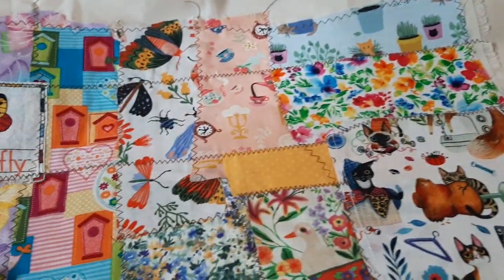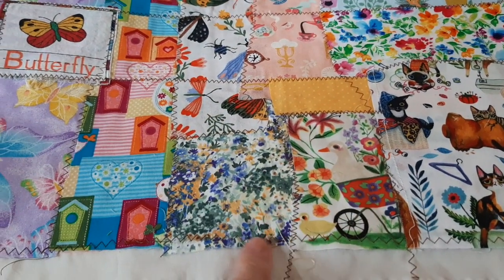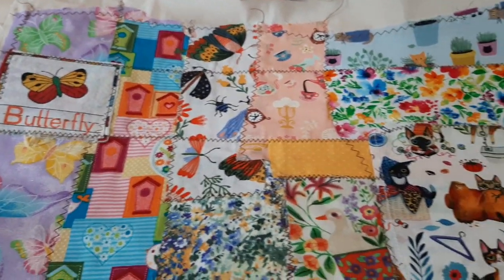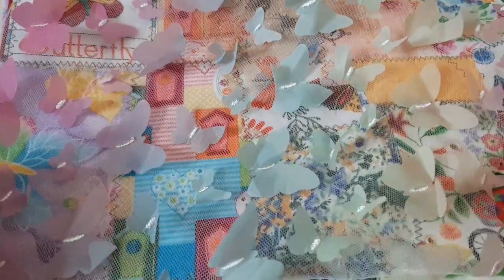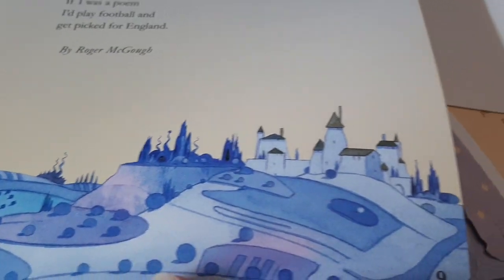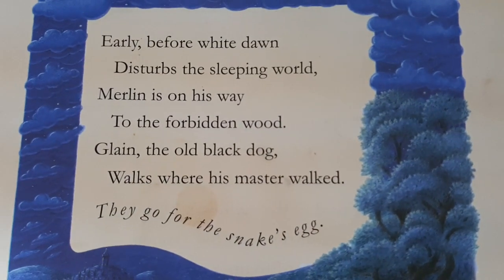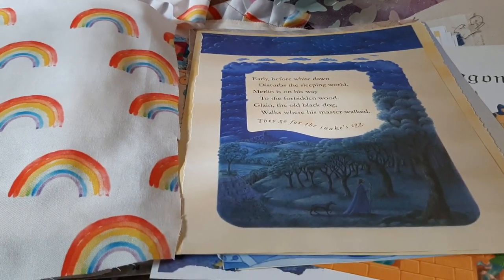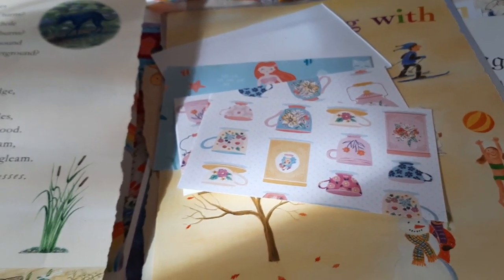making children's journals, part 2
Putting together a journal using childrens' book pages